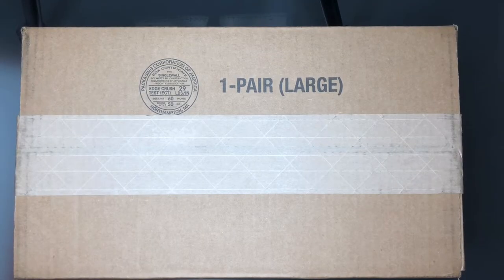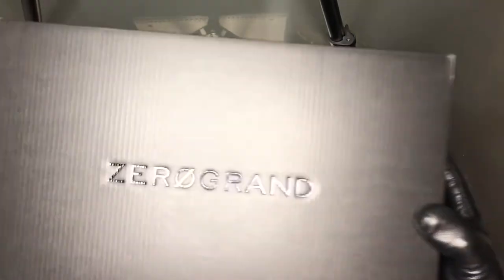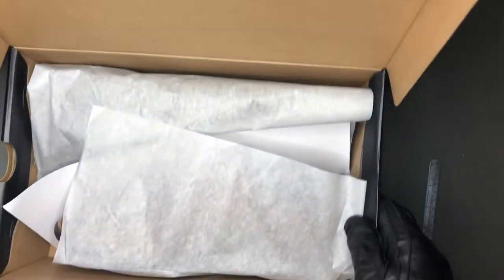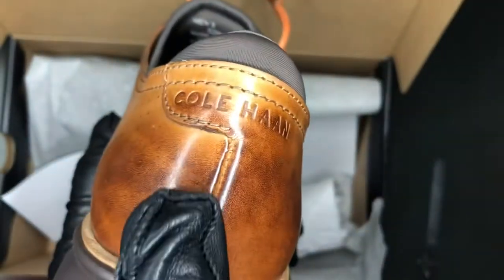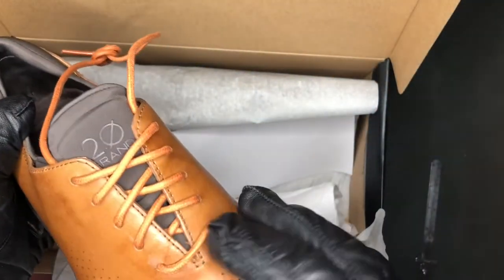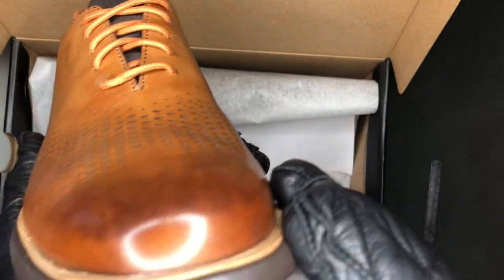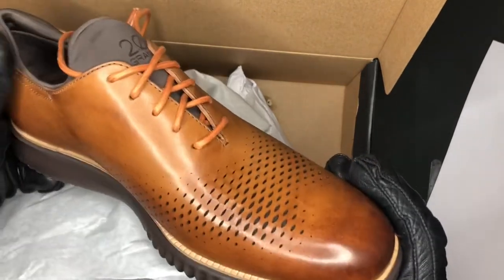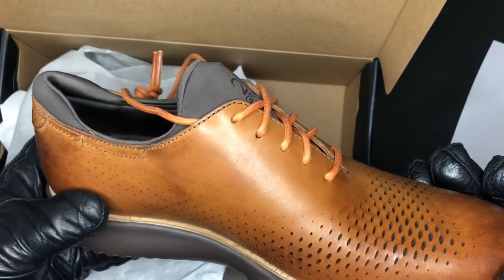Cole Haan 2ZeroGrand Unboxing and Review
Unboxing and Review of the Cole Haan 2ZeroGrand Shoes in Tan Color